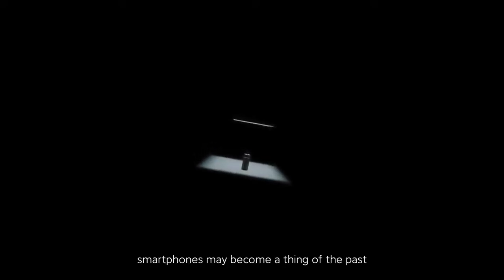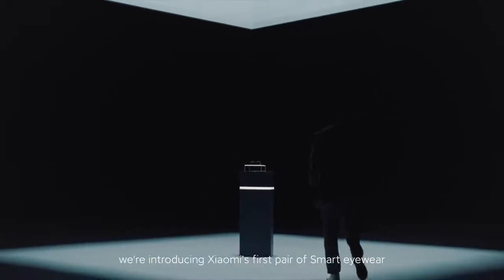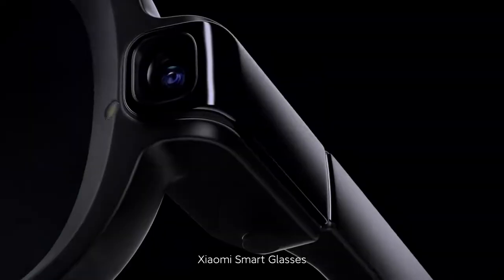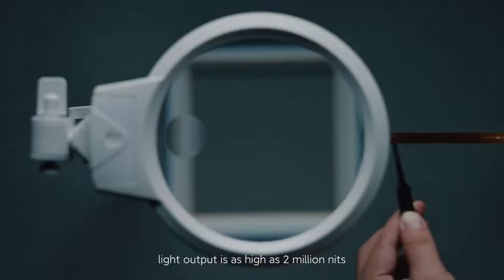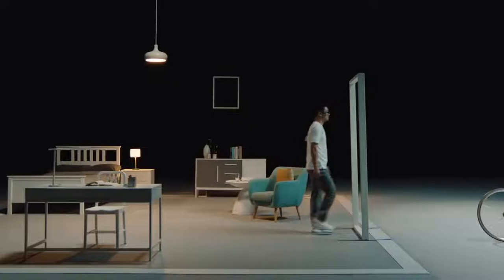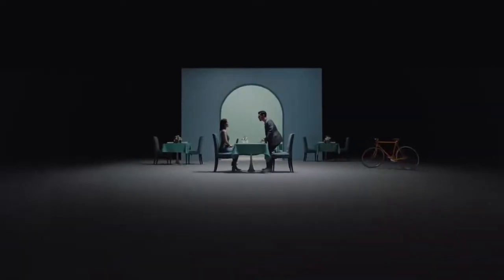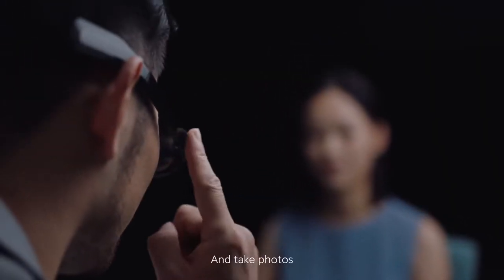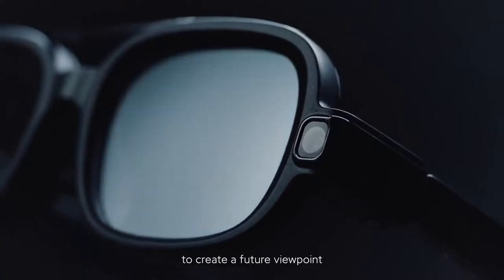Xiaomi presented its rose-colored glasses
Все про сучасні телекомНовинка виглядає як звичайні окуляри, які важать всього лише 51 грам. У пристрої знайшлося місце для чотирьох ядерного процесора, акумулятора, адаптерів Wi-Fi та Bluetooth, пари камер, а також 497 різних датчиків і різних модулів. унікації
All about modern telecommunications
Все о современных телекоммуникациях